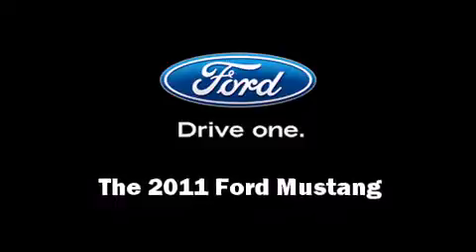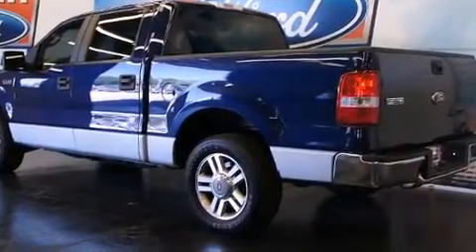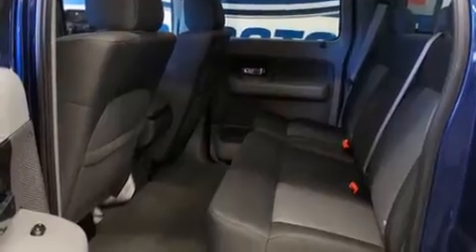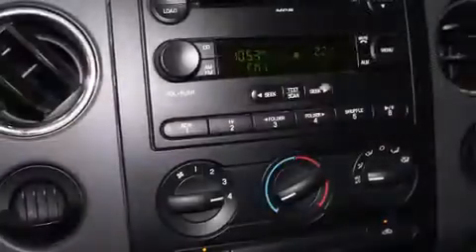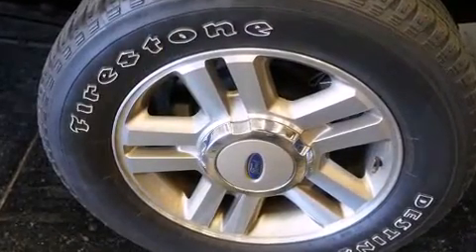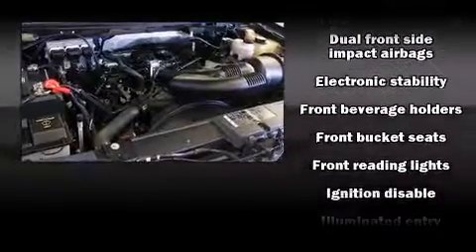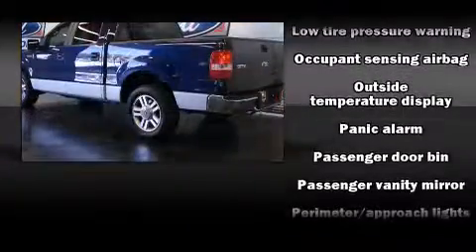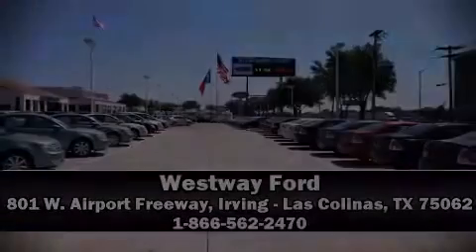2011 Ford Mustang in Irving - Las Colinas, TX 75062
Westway Ford
801 W. Airport Freeway

Come test drive this 2011 Ford Mustang. This 2 door, 4 passenger coupe still has less than 10,000 miles! Ford made sure to keep road-handling and sportiness at the top of it's priority list. It features a standard transmission, rear-wheel drive, and a refined 6 cylinder engine. Top features include air conditioning, delay-off headlights, 1-touch window functionality, a tachometer, a trip computer, power windows, cruise control, and remote keyless entry. Ford ensures the safety and security of its passengers with equipment such as: dual front impact airbags, front SIDE impact airbags, traction control, brake assist, a panic alarm, and 4 wheel disc brakes with ABS. With electronic stability control supplementing mechanical systems, you'll maintain precise command of the roadway. It also arrives with a Carfax history report, providing you peace of mind with detailed information. We pride ourselves in consistently exceeding our customer's expectations. Please don't hesitate to give us a call.